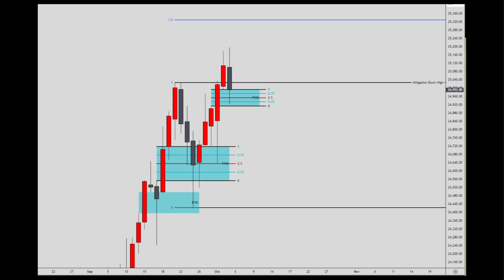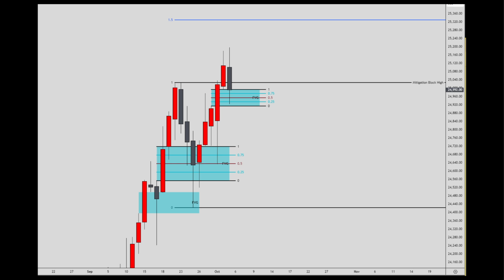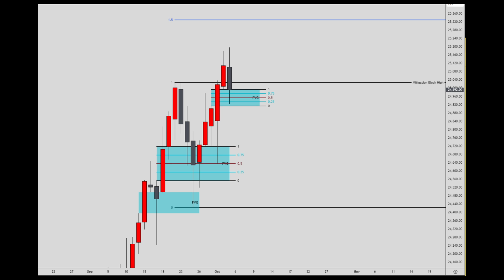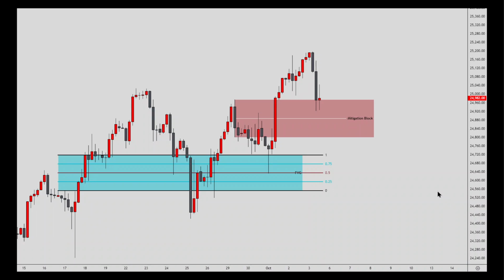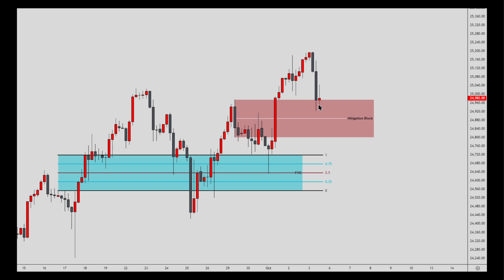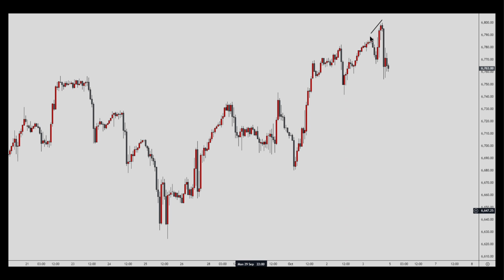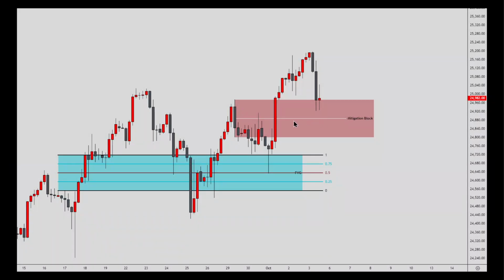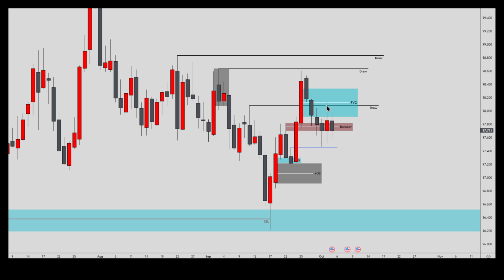How to Trade NQ with the US Government Shutdown | Outlook